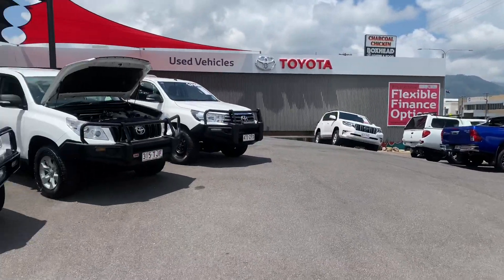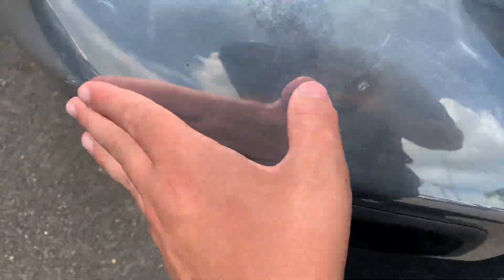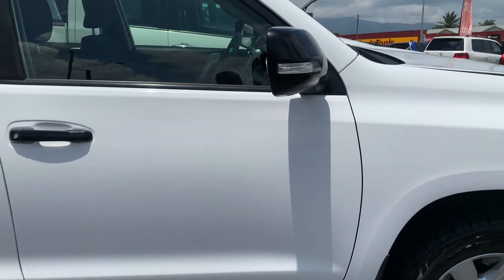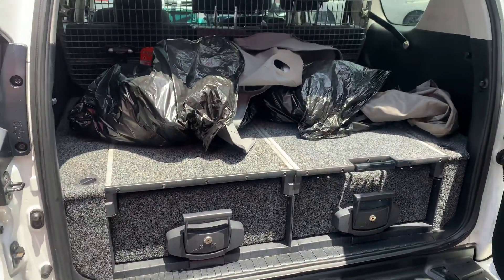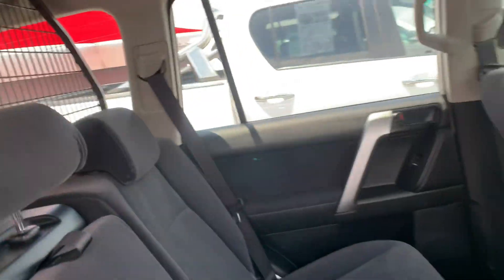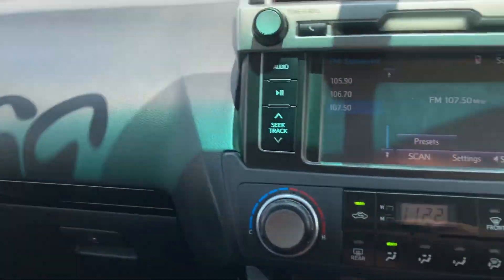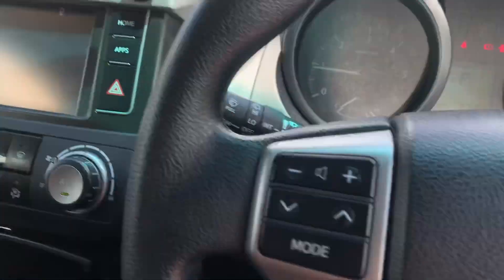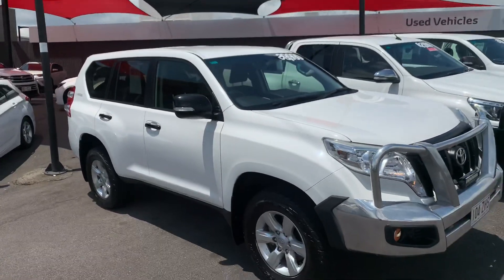2015 Toyota Prado GX